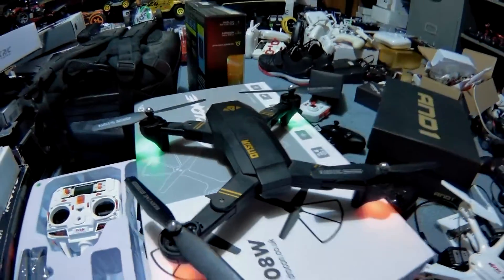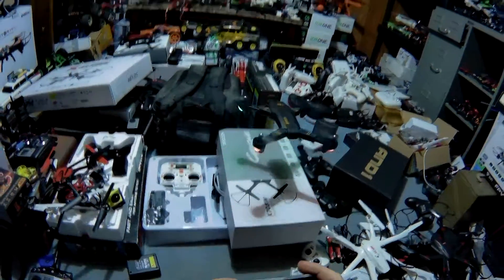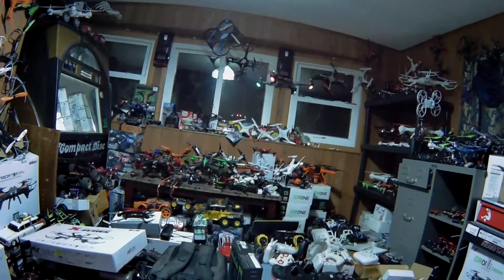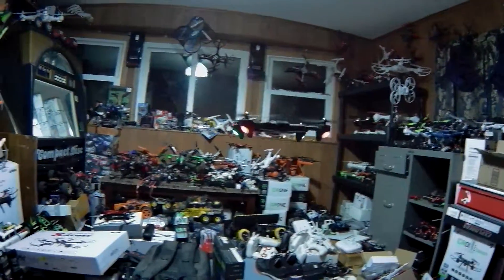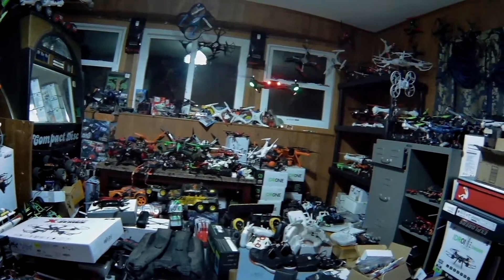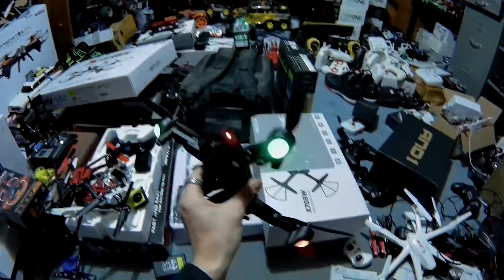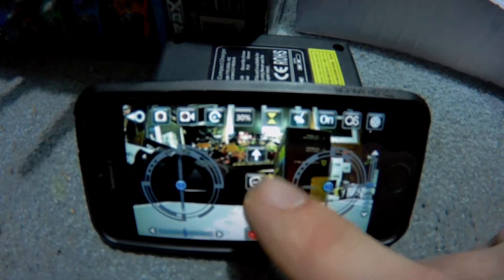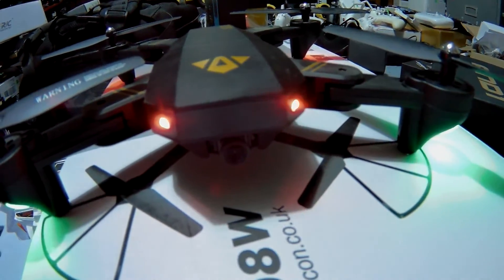Visuo Drone XS809HW App Controlled Flight How To Diy Quadcopter Review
Quick app overview to fly with no controller - Check my Page out